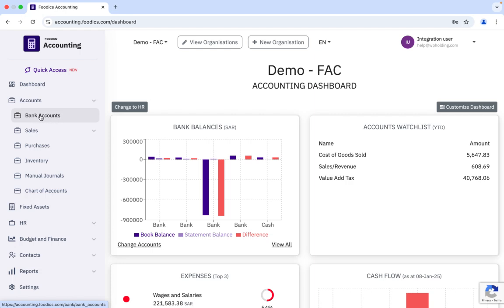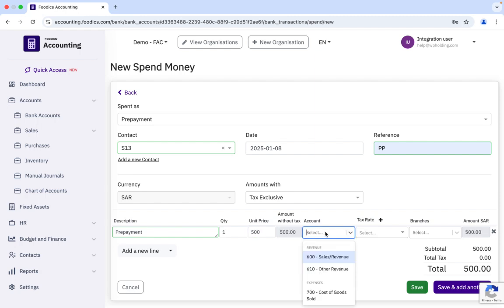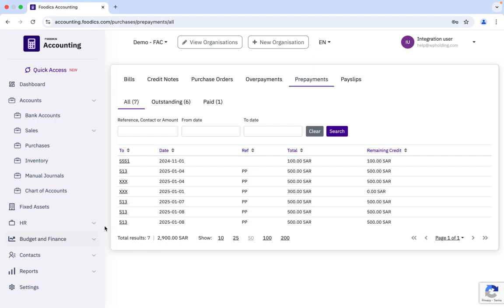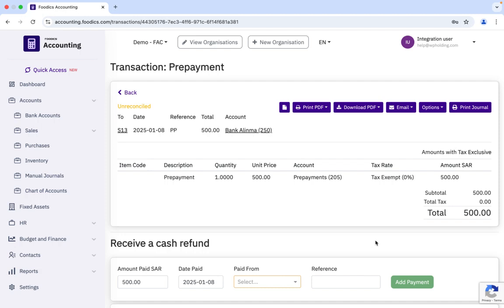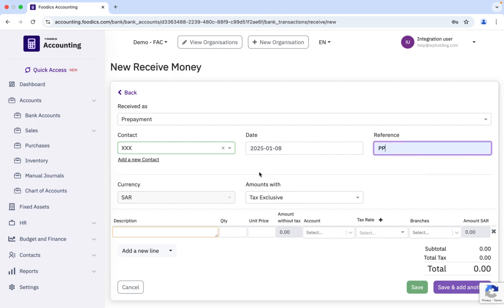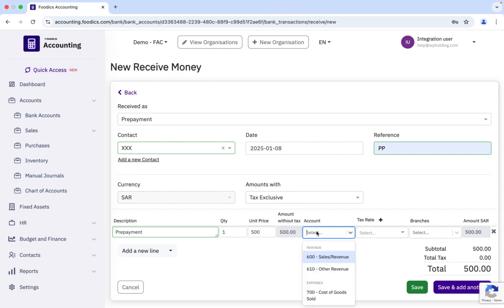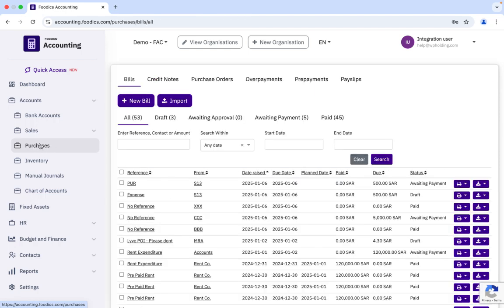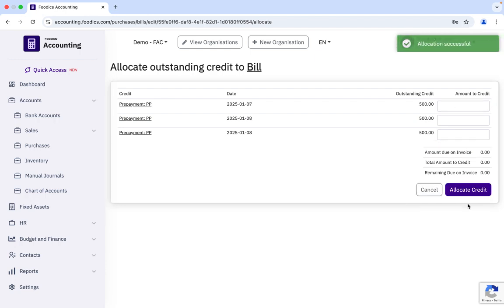Prypayment Transactions in Foodics Accounting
Prypayment (Spend / Received) money transactions